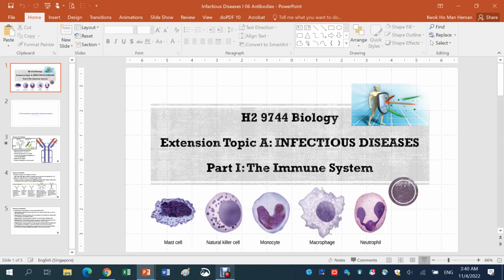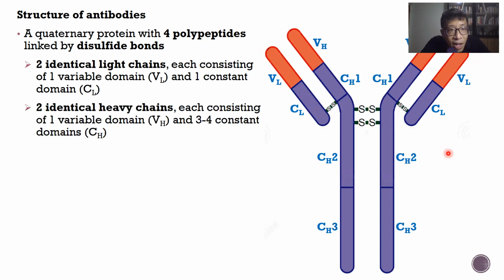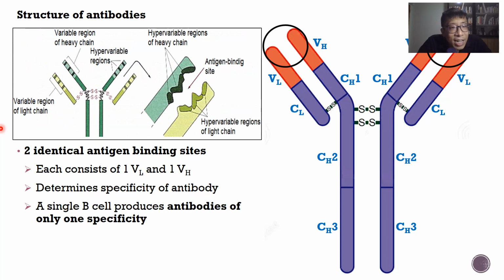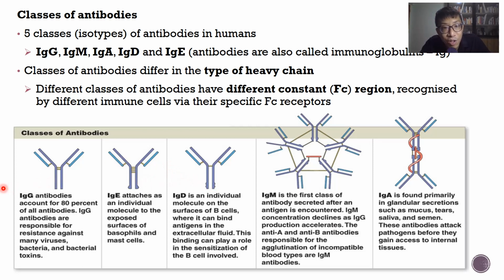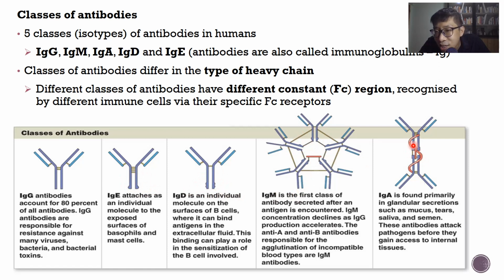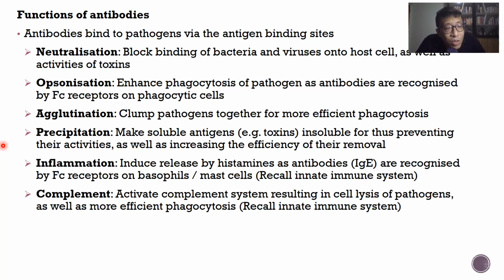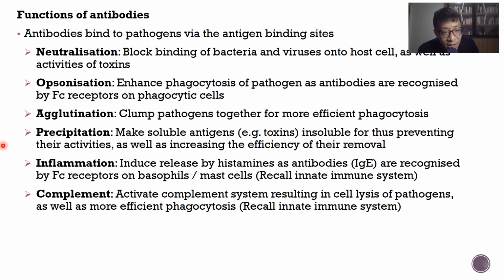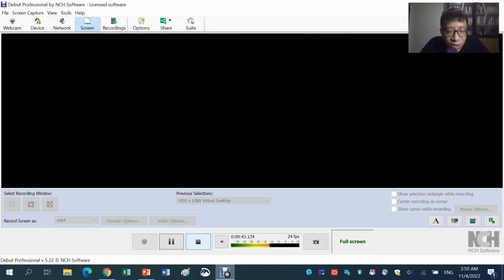Infectious Diseases I 06 Antibodies